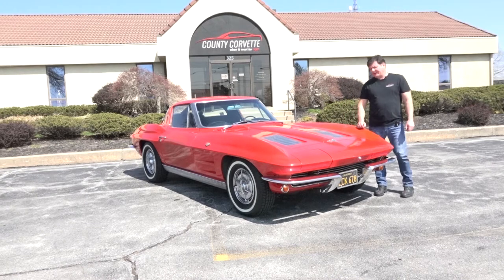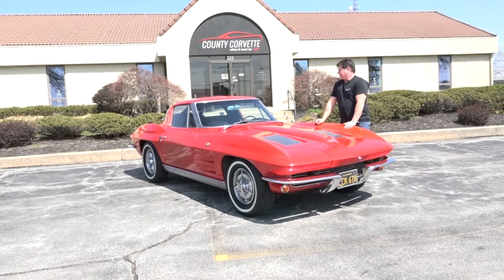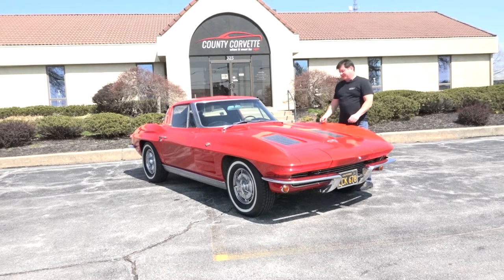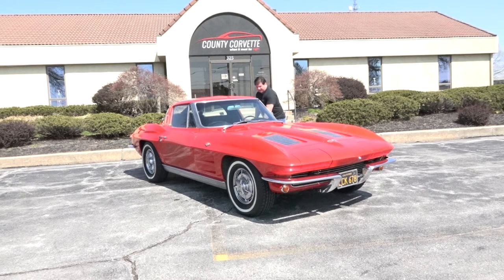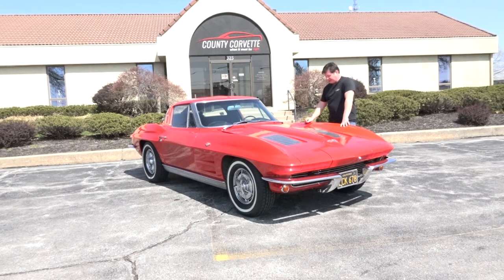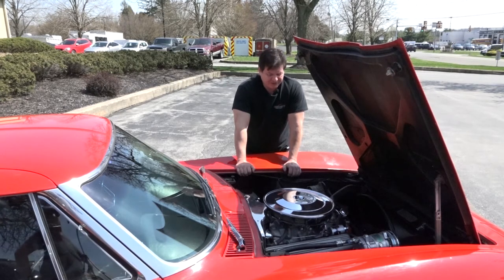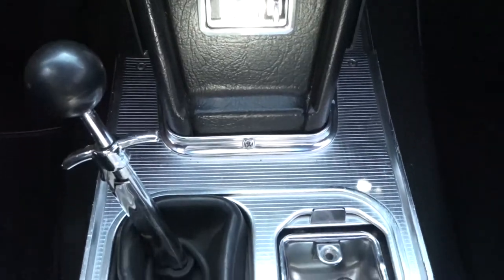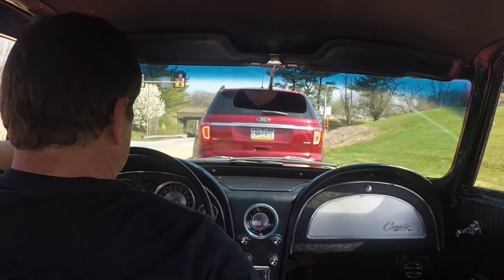1963 Corvette Split Window